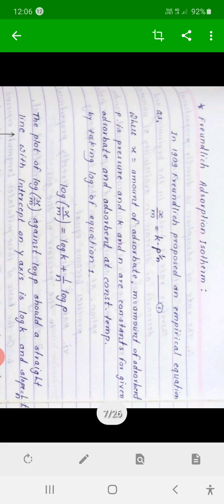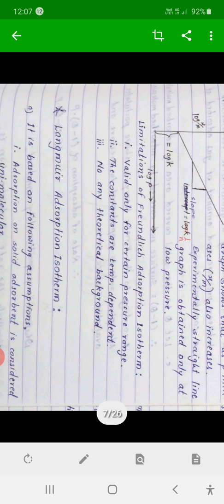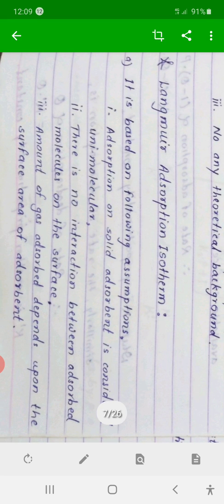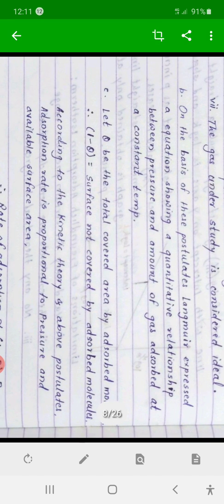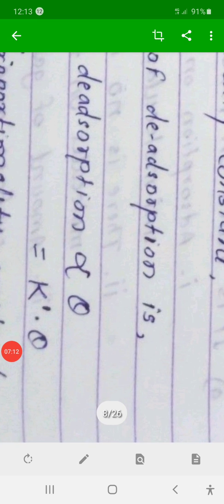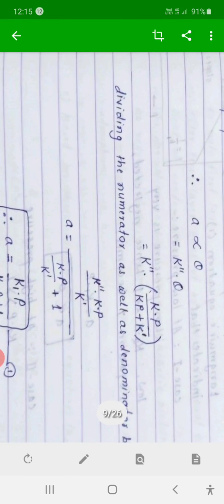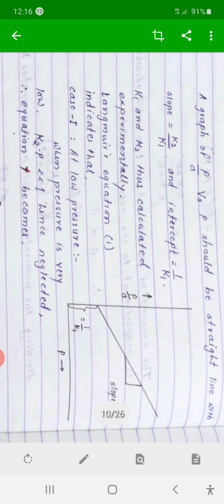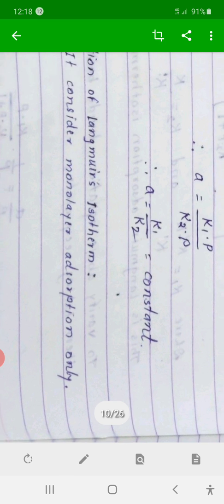Surface Chemistry L3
adsorption isotherms